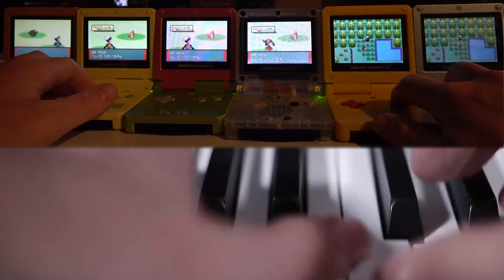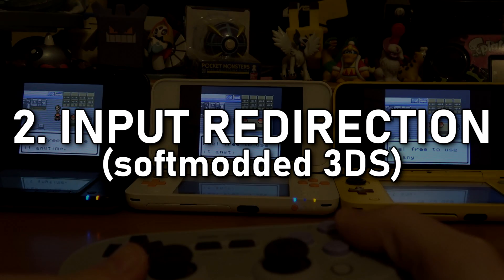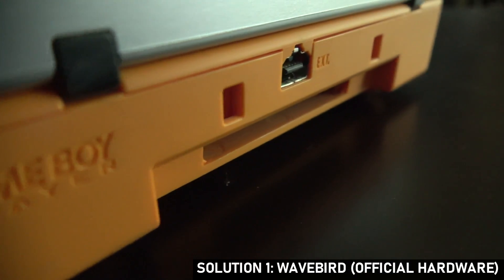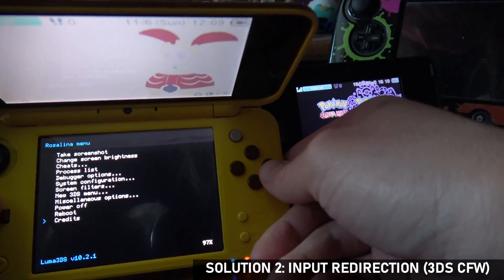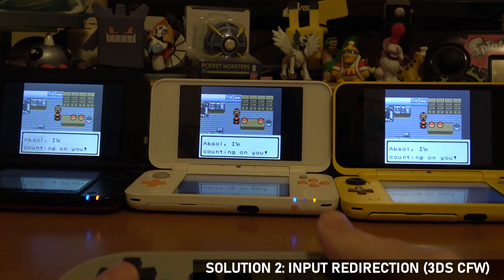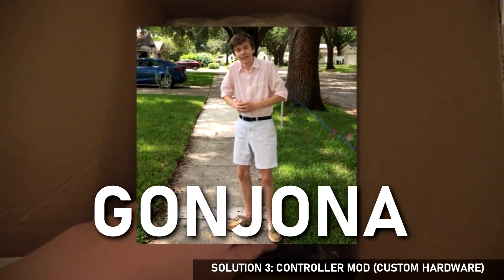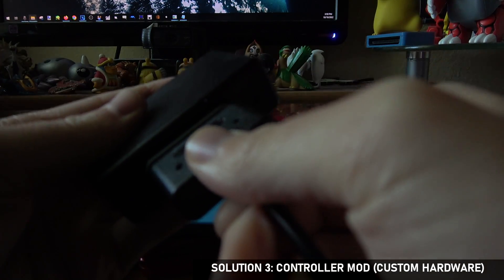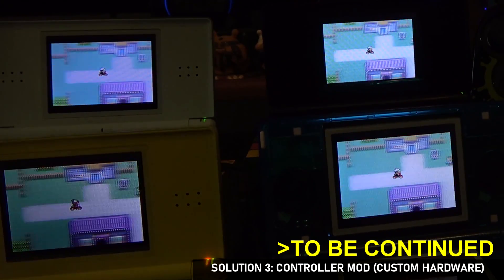628 - How I use one controller to control multiple games (3 different setups!)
This is easily the most common question I get these days, so I figured I'd make a quick video explaining things that I can also use as a Twitch command for new chatters